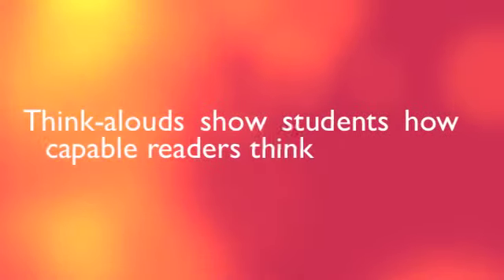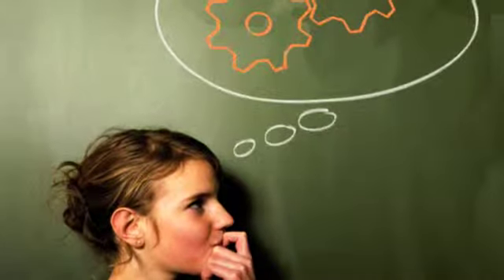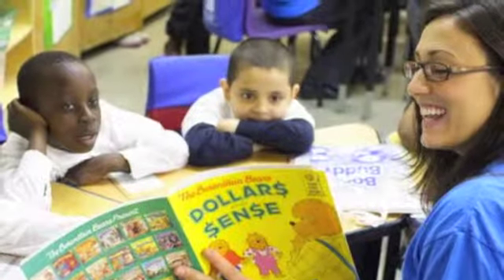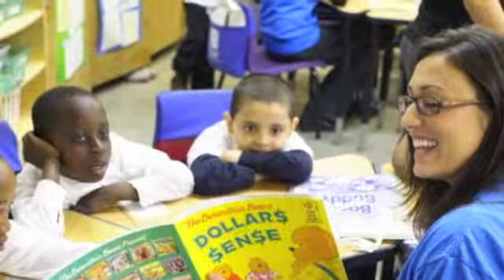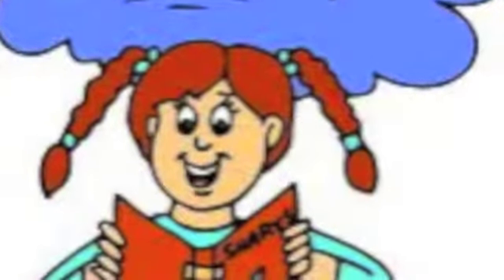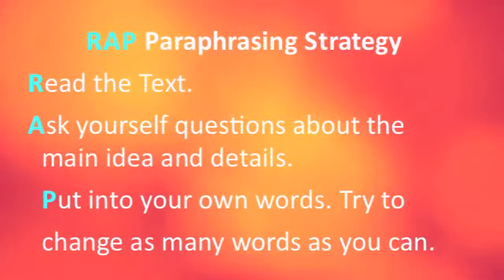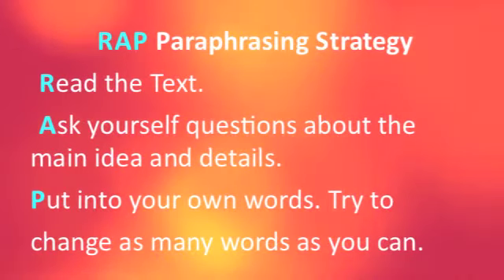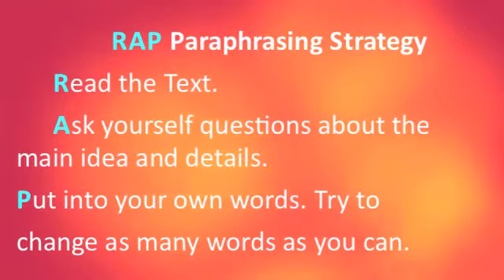EDUC 318 Photostory